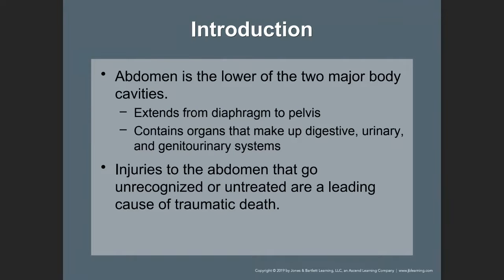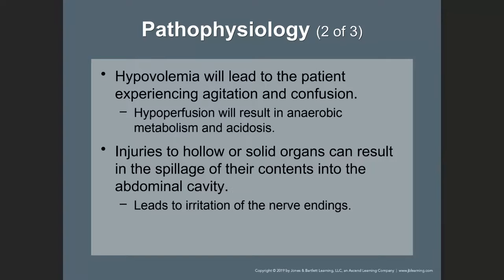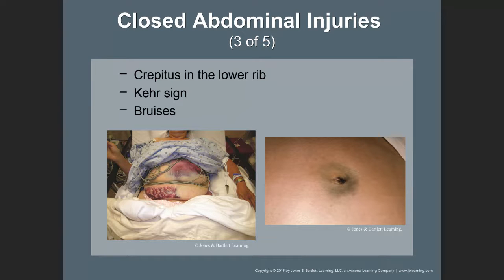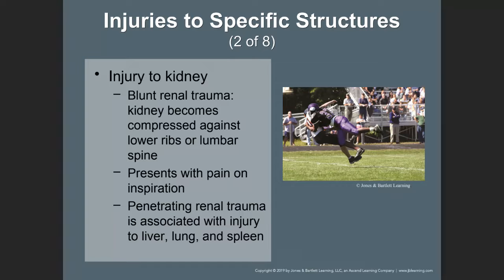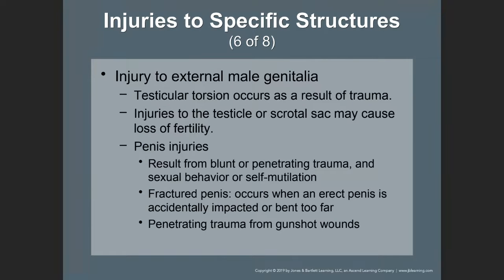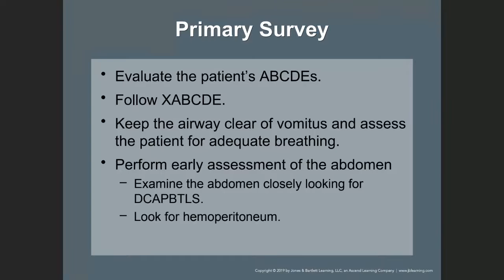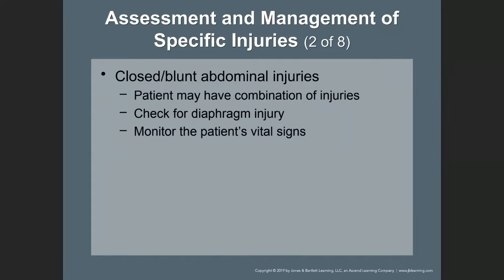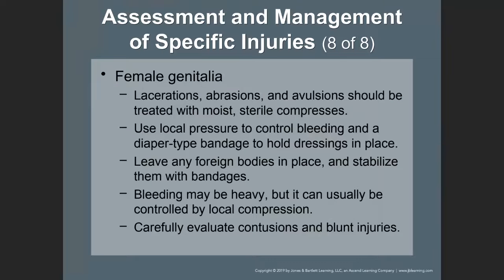AEMT01 Adominal and Genitourinary Injuries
PHEMS AEMT01 Self Paced Online Course